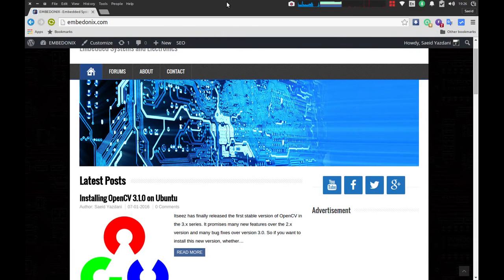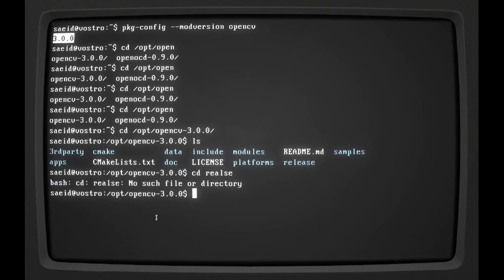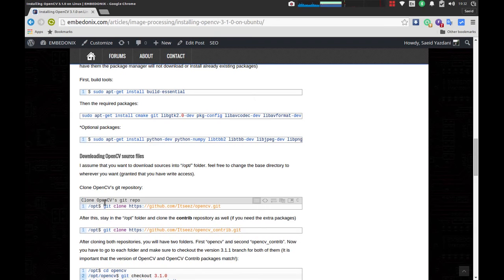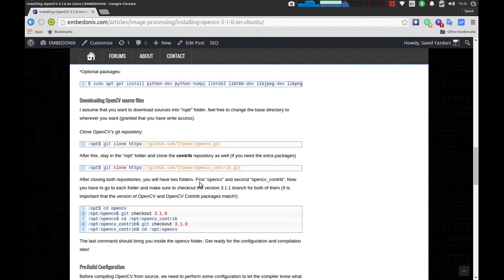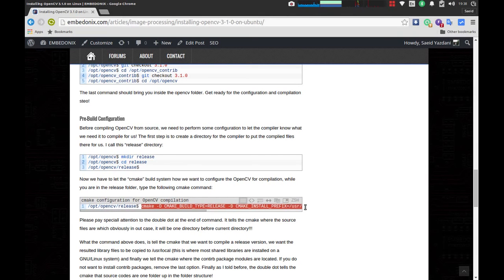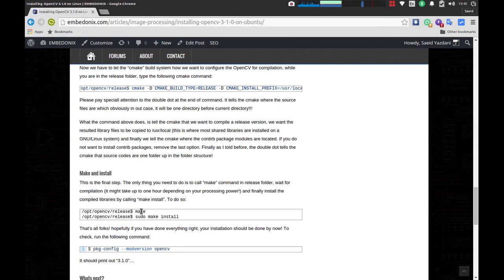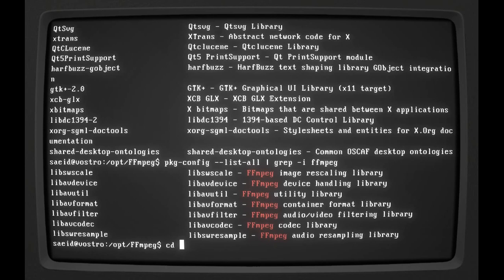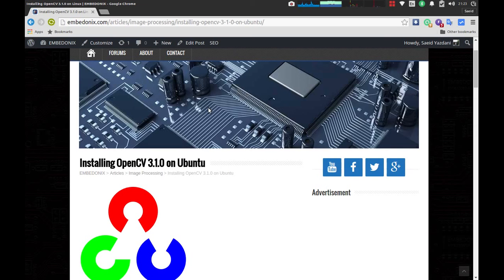OpenCV 3.1.0 build and install from source on Linux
Step by step guide for compiling and installing OpenCV version 3.1 on GNU/Linux (specifically on Ubuntu 14.04 but should work on all distros).